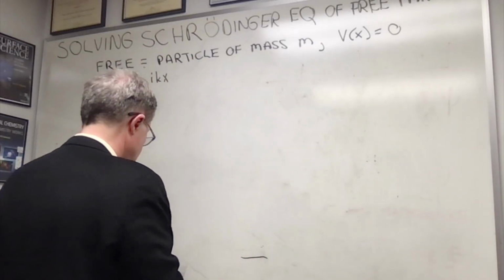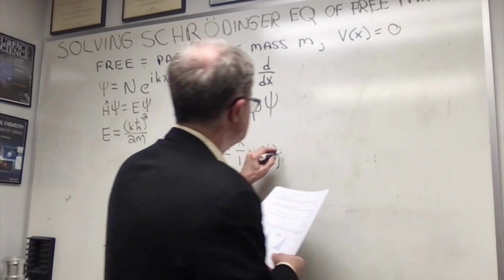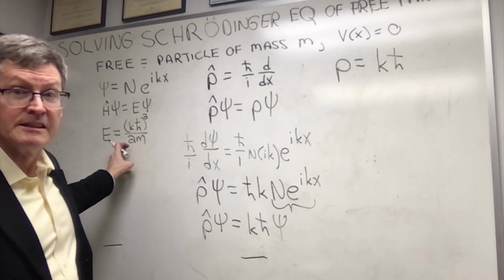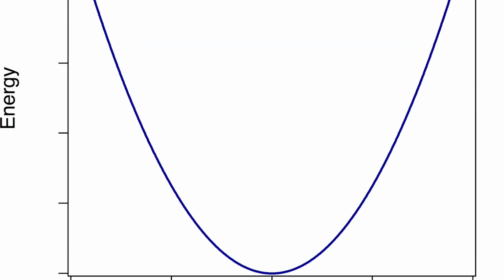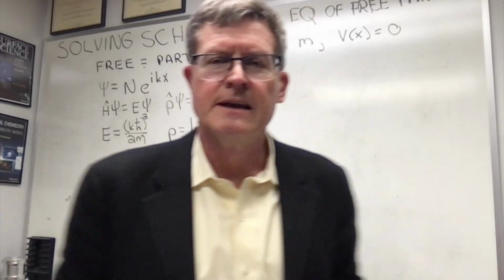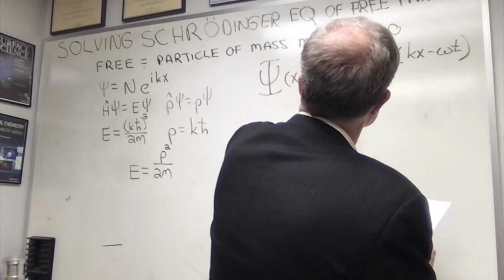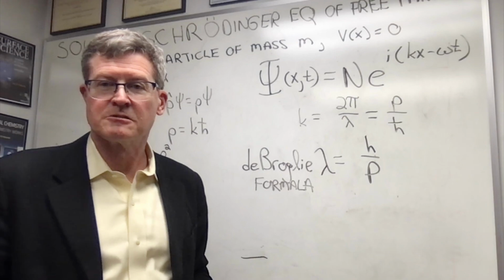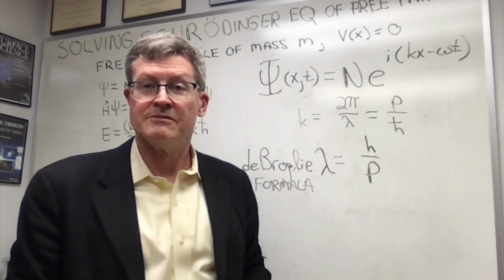Ch 20 Deriving the de Broglie Formula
Using solutions to the Schrödinger equation for a free particle, we can derive the de Broglie formula that relates the wavelength of a particle to is linear momentum.